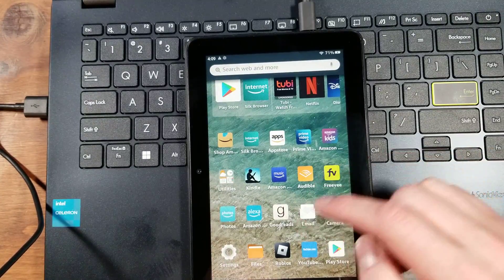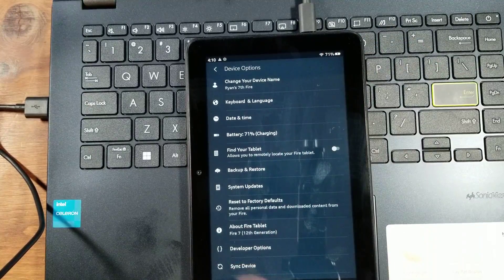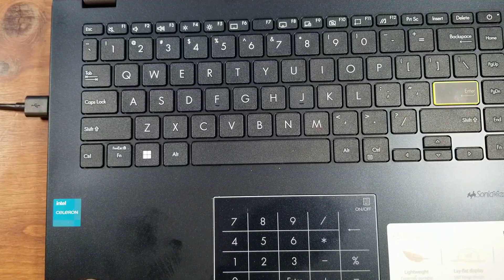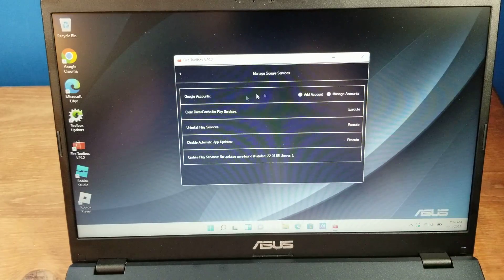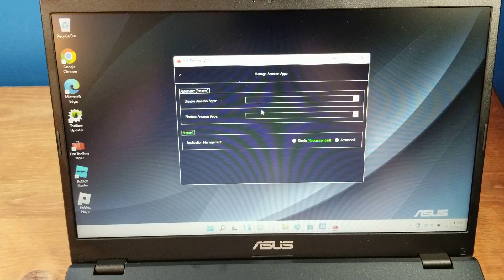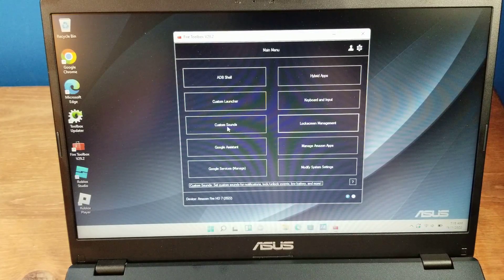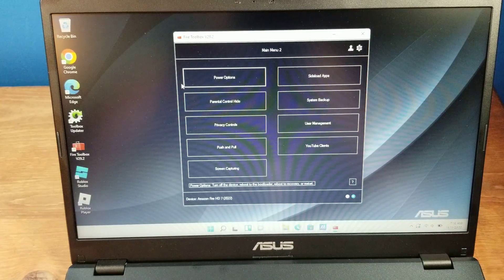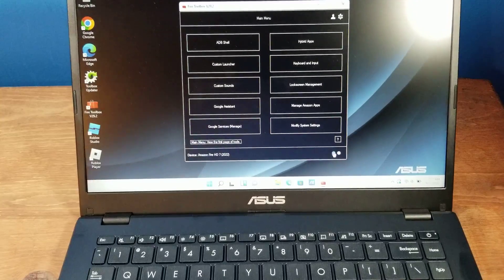What The Fire Toolbox Is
Just quickly showing what the Amazon Fire Toolbox is and what it is for.